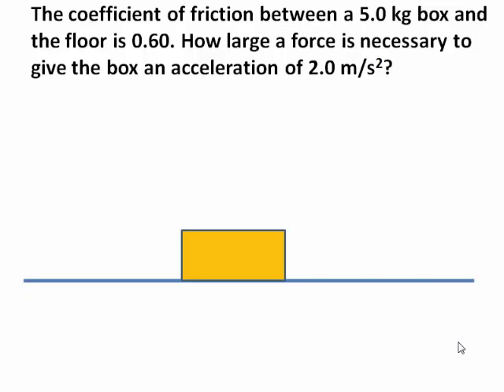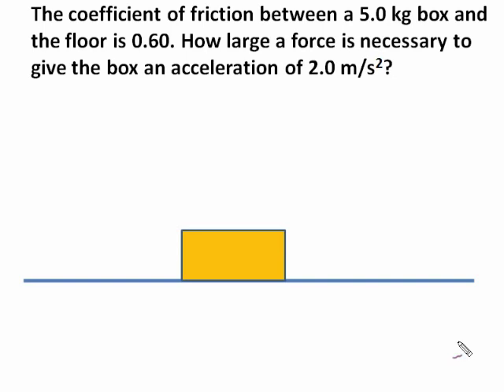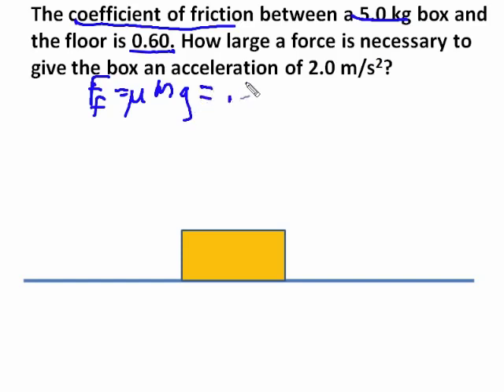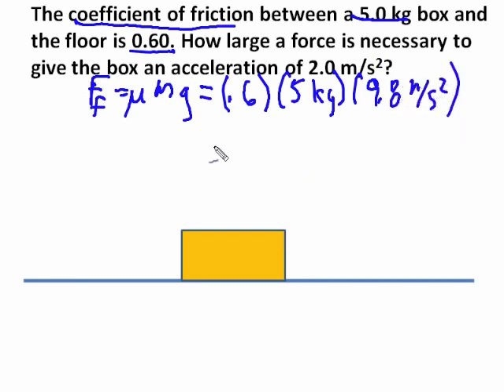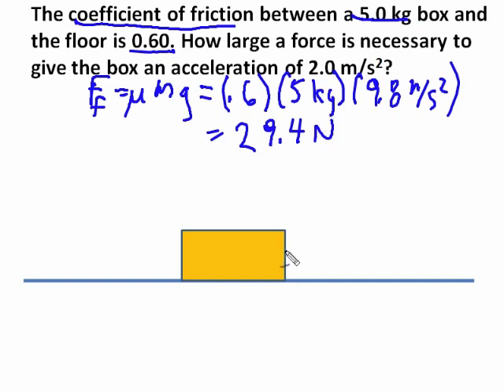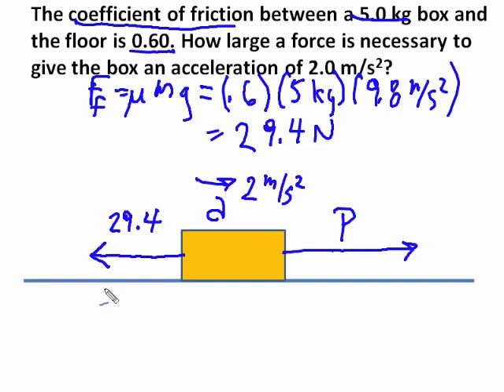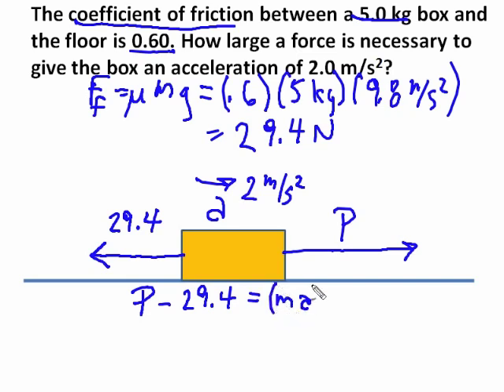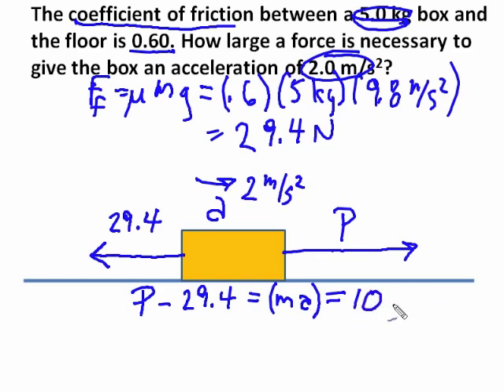Friction—Sample Problem 4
Sample friction problem explained by Castle Rock's physics superstar Mr. Best.